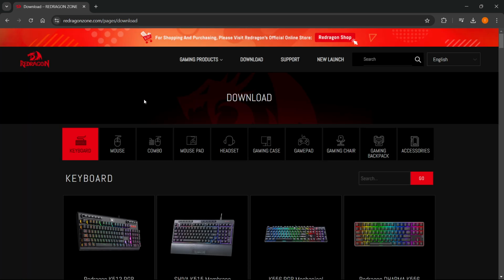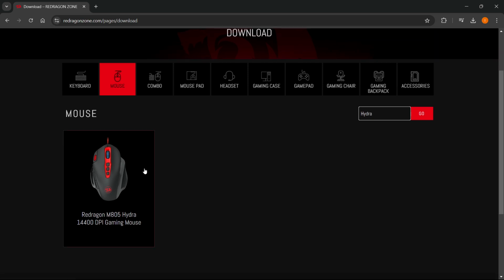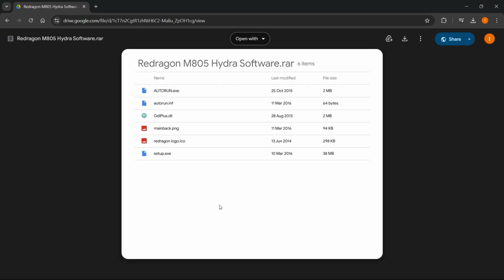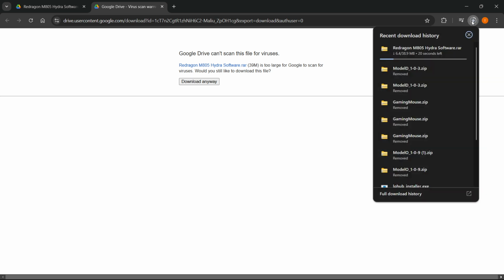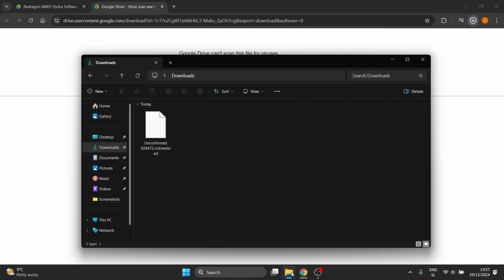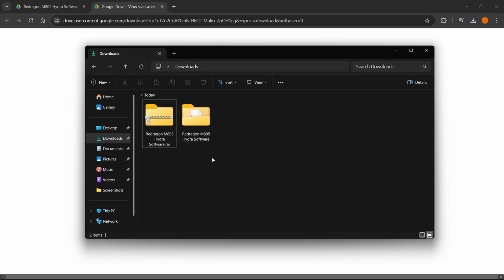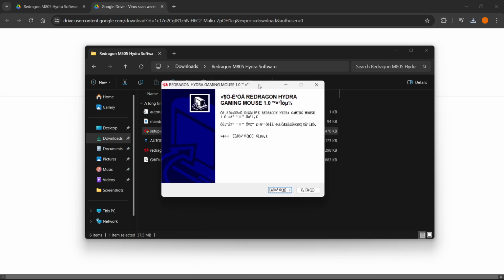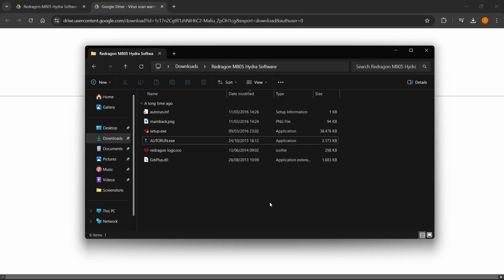How To DOWNLOAD Redragon Mouse Software (FULL GUIDE) 2026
In this video, I will show you how to download Redragon Mouse Software on PC/Laptop in 2026. This is a quick tutorial on downloading Redragon Mouse Software on your computer.

In case you've been wondering how to download Redragon Mouse Software on PC/Laptop, this is the right video for you, since I'll show you how to download and install Redragon Mouse Software the easiest way possible.